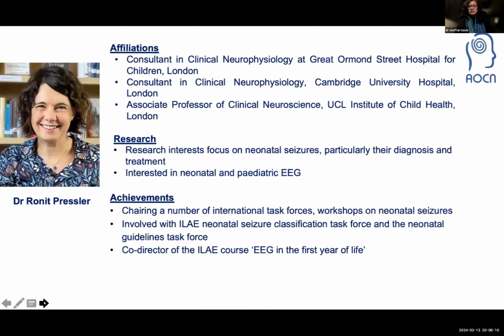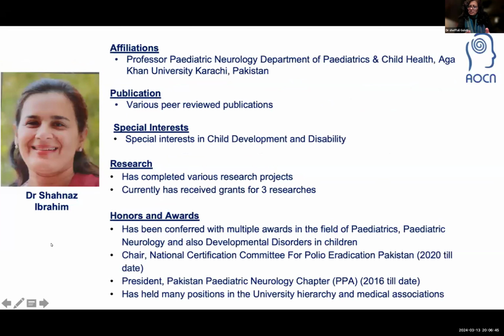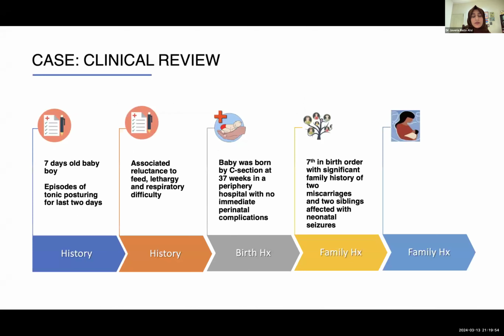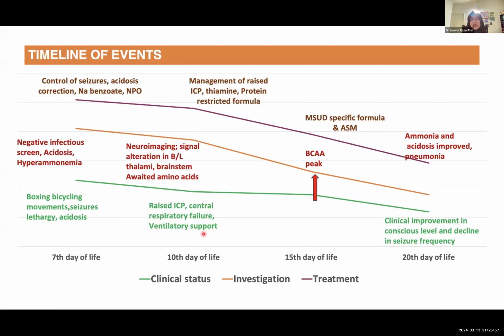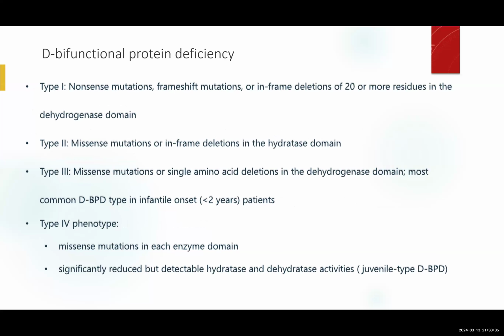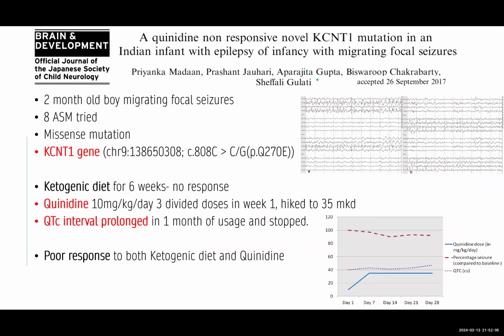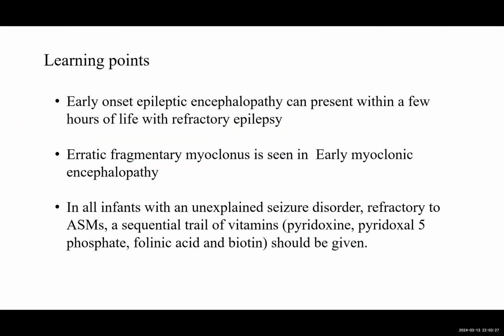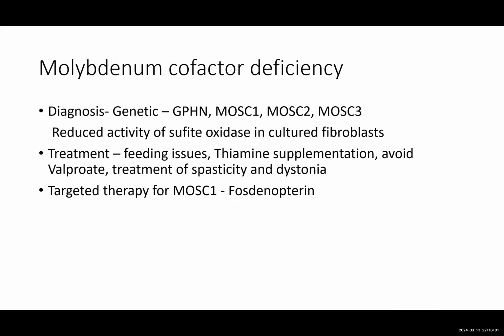SIG Neonatal & Fetal Neurology Session 2